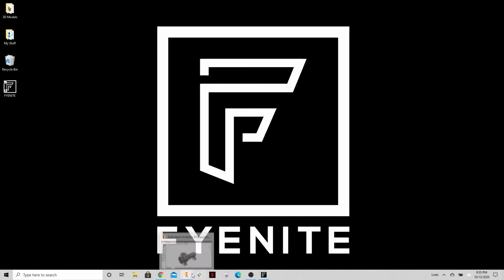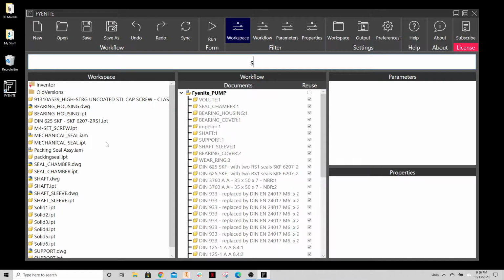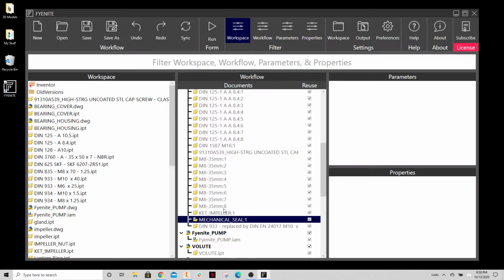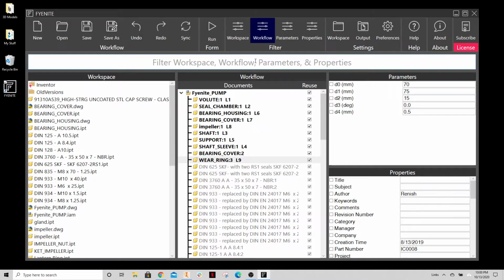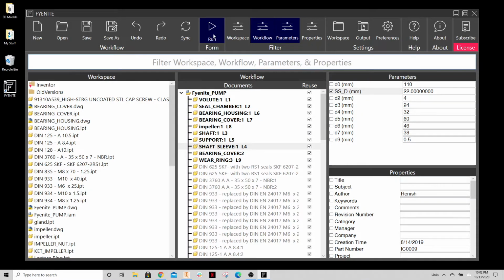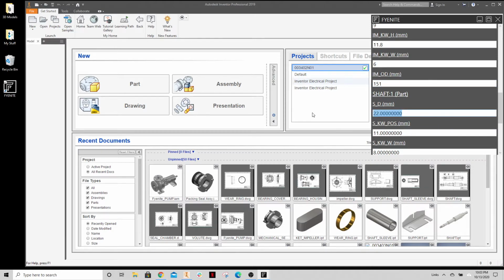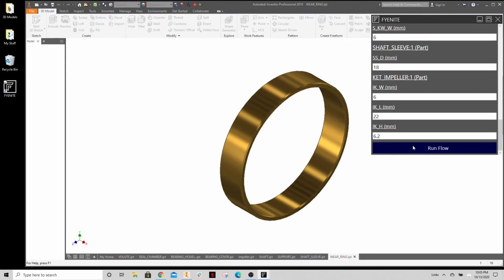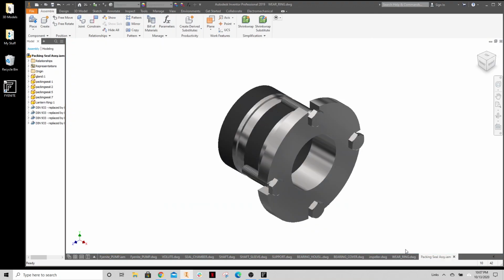FYENITE UNLOCK YOUR PARAMETRIC POTENTIAL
FYENITE IS A POWERFUL UTILITY WHICH WORKS WITH YOUR EXISTING PARAMETRIC SOFTWARE. FYENITE WILL DRAMATICALLY IMPROVE YOUR EFFICIENCY AND REVOLUTIONIZE HOW YOU WORK.

Modify parameters of part, assembly, presentation, and drawing files in a fraction of the time it takes using conventional methods.

Manage iproperties, replace parts, assemblies, and presentations in multiple files simultaneously.

Quickly convert workflows into user friendly forms for dynamic configurations of CAD files. Quickly export multiple files to various formats simultaneously.

Save, Reuse, and Share FYENITE Workflows and forms with colleagues.